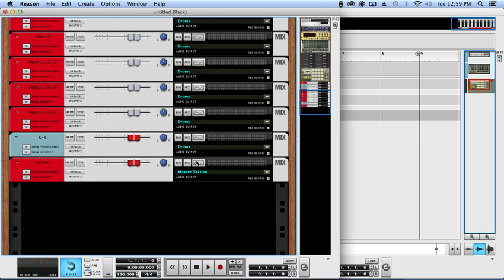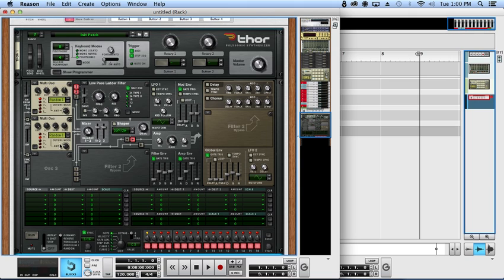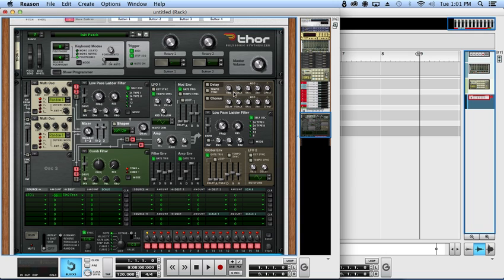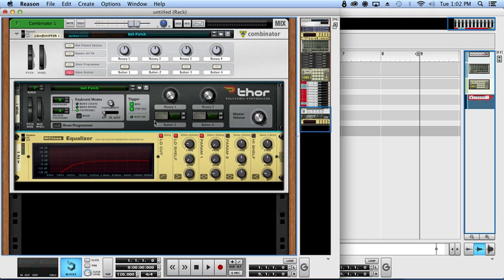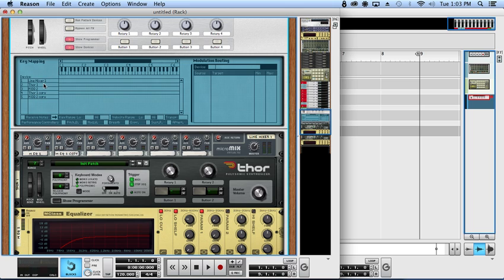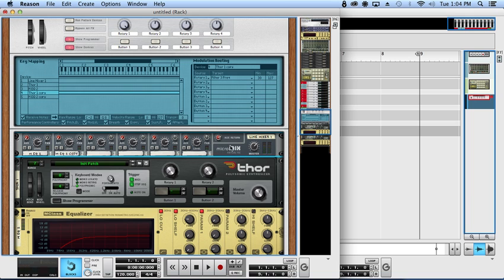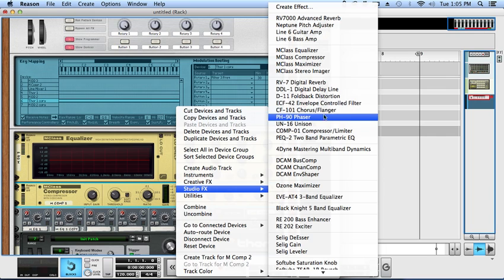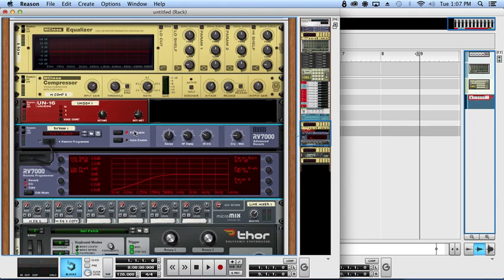Creating Big Pads and Plucks Reason Tutorial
How to make a big, wide pad similar to Seven Lions, Slander, and other EDM artists.

Sound: 9:00